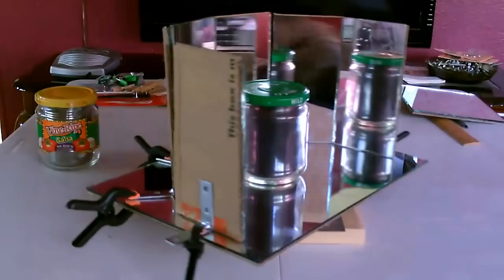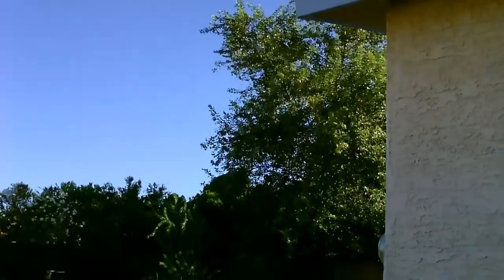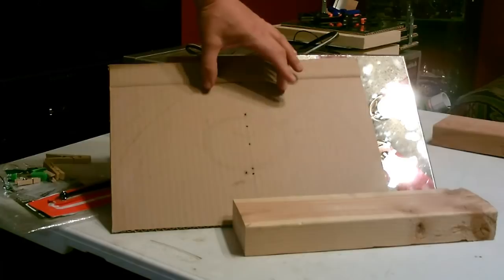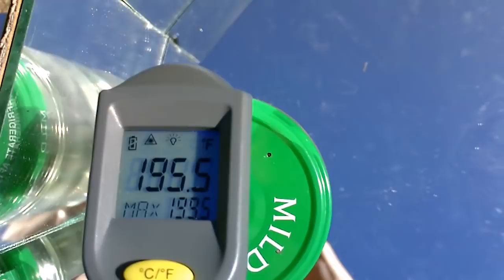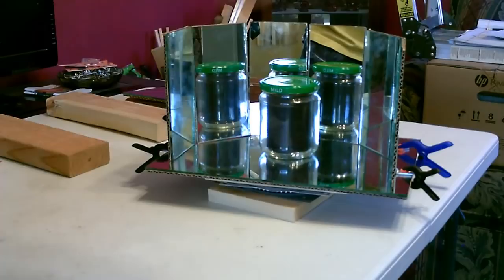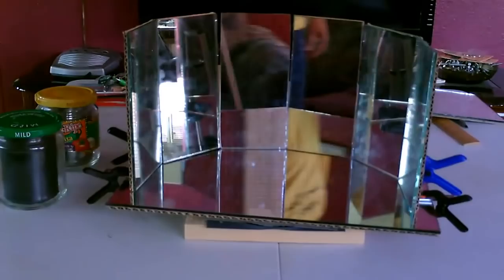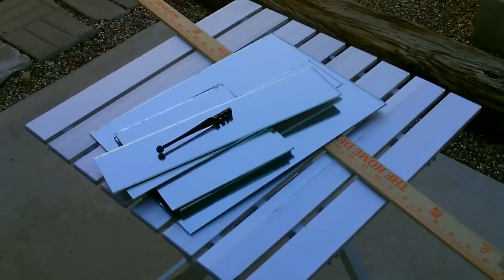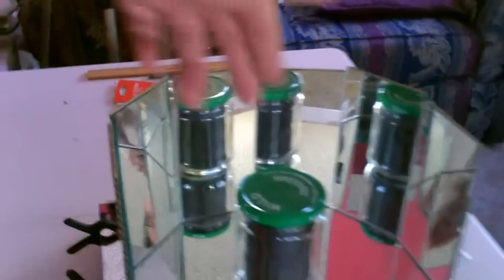Solar Mirror Cooker! - The "7 Mirror" Parabolic Solar Cooker! w/insulated cooking jar! (200F) Ez DIY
video shows how to make a 7-Panel Mirrorized Solar Cooker with insulated (can-in-glass) cooking container. heats food and water fast. temperature tests and build footage included in video. all made from scrap materials i had around the house (one exception: i bought the brackets). total cost to make it... about $4. *my last video was a similar cooker made with only four panels. this new one is closer to a "true" parabolic... and therefore heats up faster and hotter. *both units are very compact, taking up only about one square foot of space. all tests done in early november (in air temps from 46F to 70F) light breeze and some thin clouds. temps topped out around 200F. the efficiency of the unit is very high (for its size) due to the fact that it's built with real glass mirrors (scraps) and uses a metal & glass (pot-in-pot) cooking container to capture and hold the heat. *container is made using 2 recycled food containers. great little project. and when you're done it packs up neat. as an extra (and convenient) feature i also show how to make a spinning platform for it. makes it super easy to keep it precisely aligned with the sun. Couple of notes: drawing out a parabolic curve onto a piece of cardboard is not necessary. i did it so i could maximize the cookers potential (just eye-balling the curve and focal point (when setting up the unit) is all that's really needed). highest
container temp recorded was 200F. highest water temp recorded was 188F. However 2 different times i could have sworn i saw it boiling. i'd remove the lid and see the water at what looked like a rolling boil but within 2 seconds the water stopped boiling. so i'd drop in the thermometer but the water only read about 188F. *since i've never heard of water boiling at 188F who knows. maybe it has something to due with pressure in the jar when it's sealed closed? or maybe the cool thermometer drops the water temp slightly?